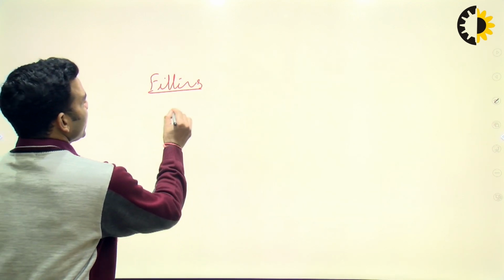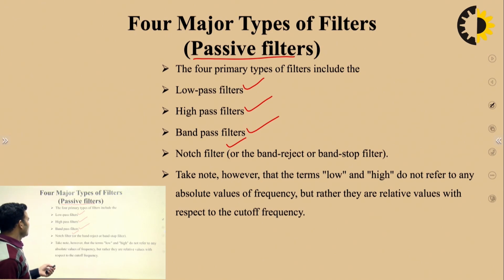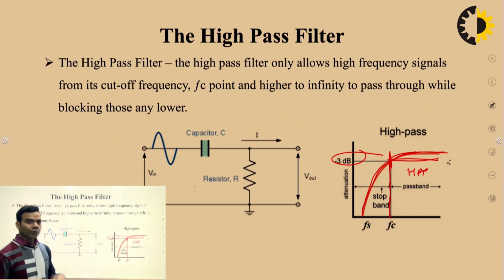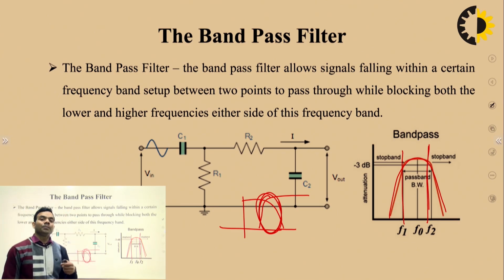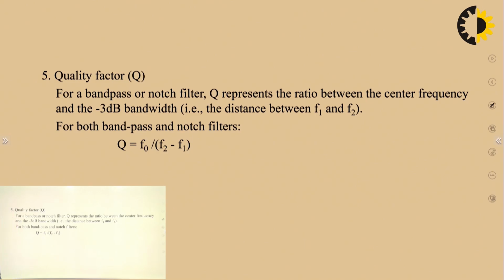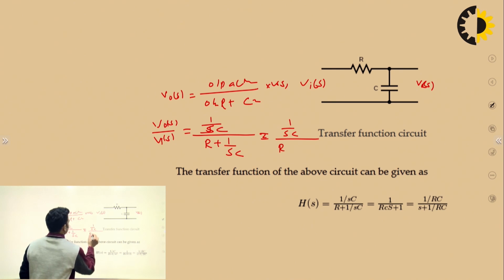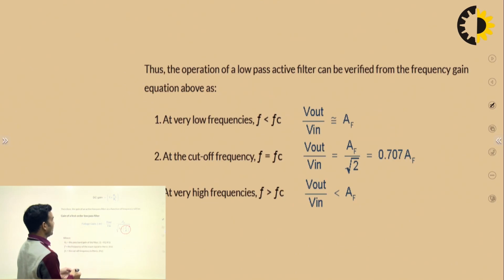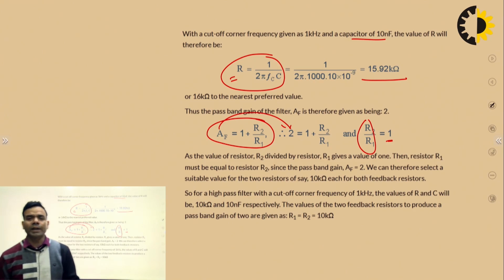ACTIVE FILTERS INTEGRATED CIRCUITS LECTURE 04 BY MR SHAILENDRA SINGH OJHA AKGEC